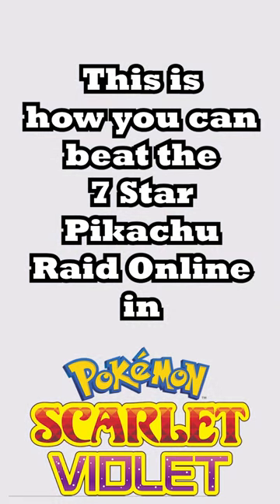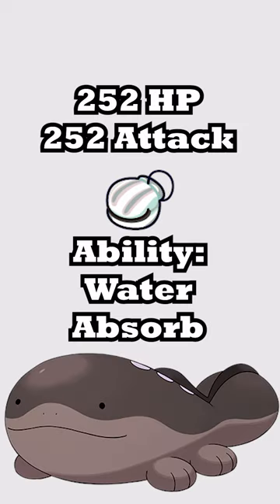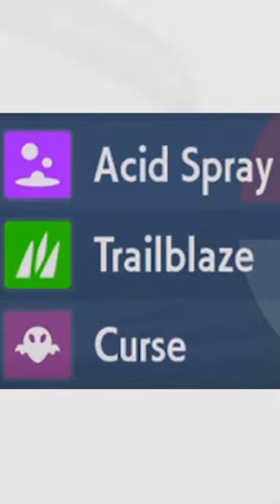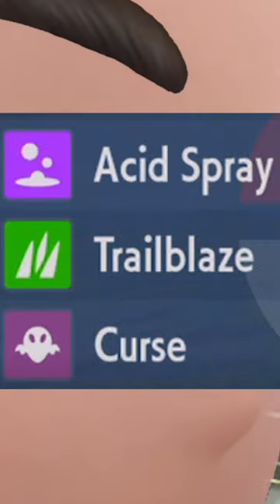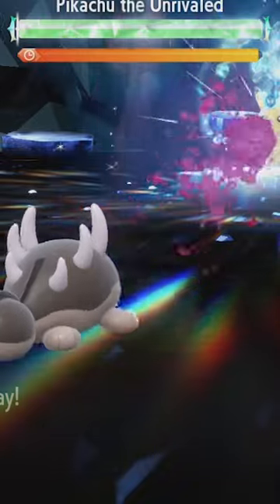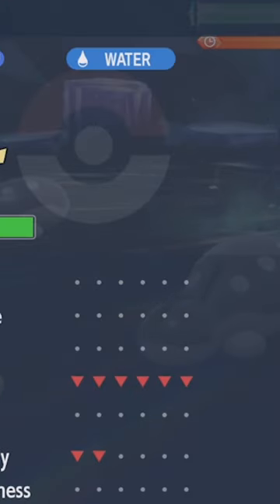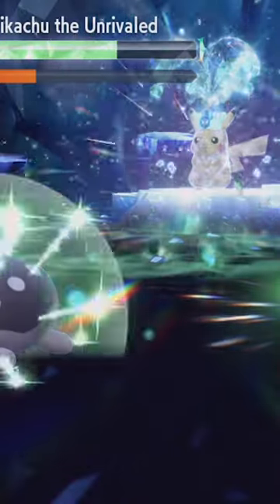How to beat 7 Star Pikachu Raid Online in Pokemon SV